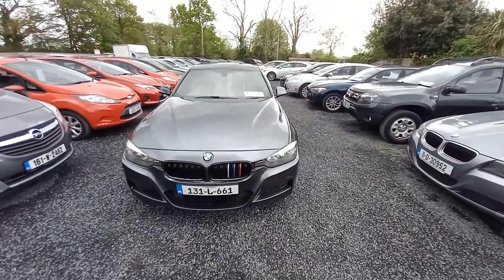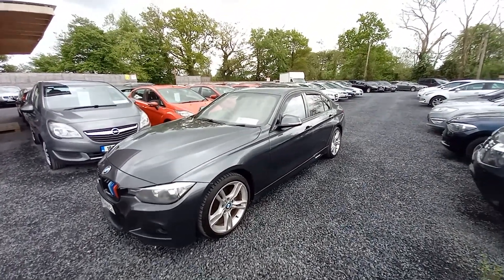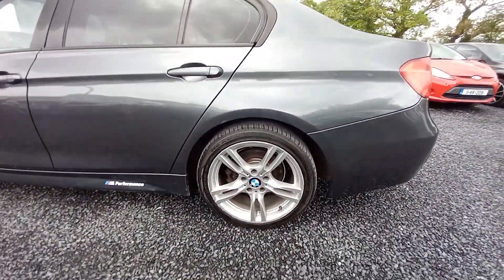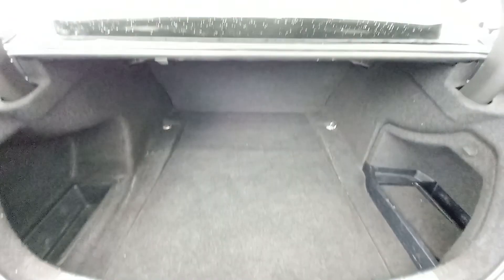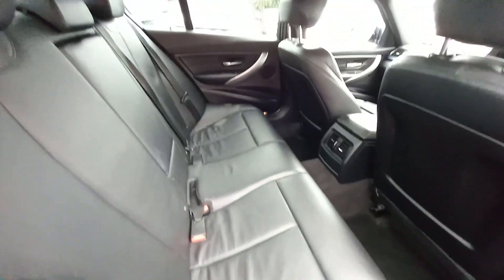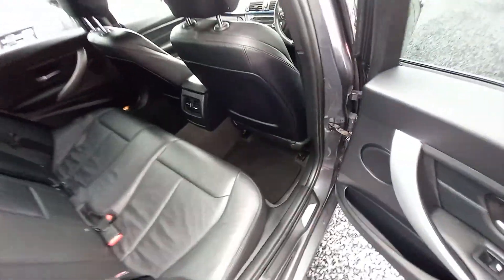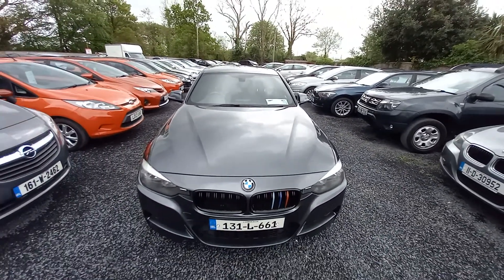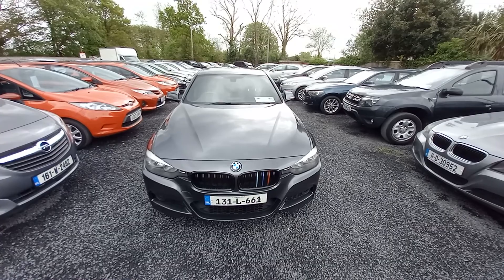2013 BMW 318d M-Sport 2.0d